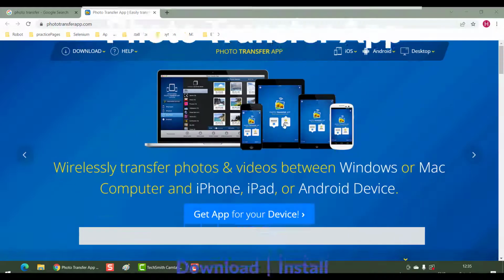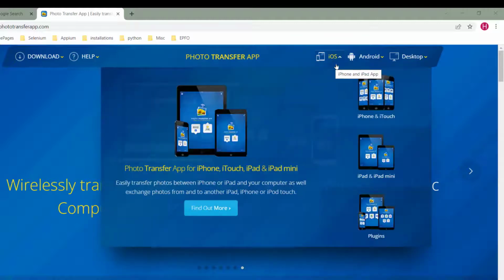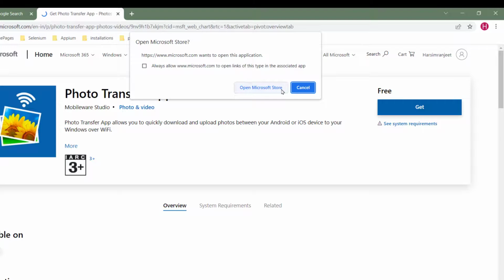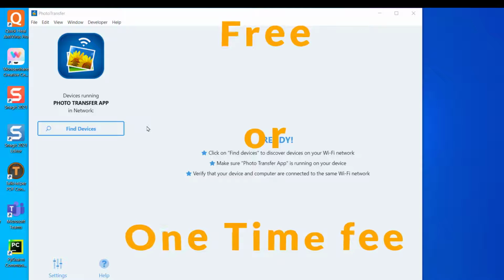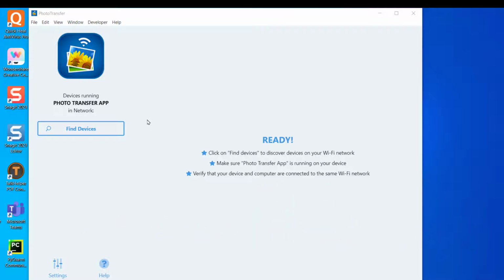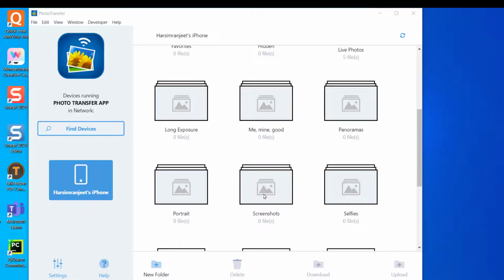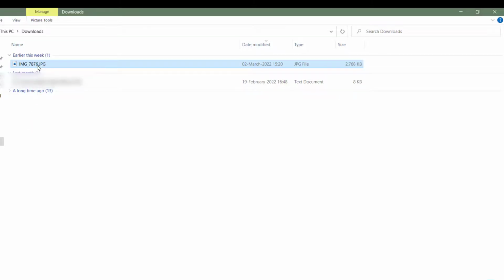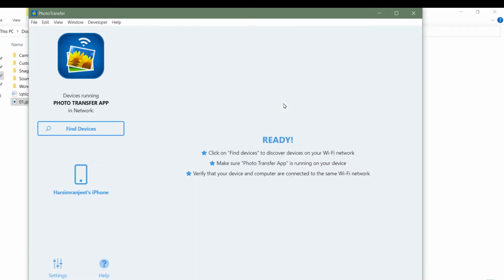m04 = how to TRANSFER PHOTOS and VIDEOS from mobile phone to PC wirelessly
This video shows how to transfer__or__copy photos & videos between Windows == iPhone  |  iPad |   iTouch  |  Android.
This application can help you transfer HEIC photos from your iPhone in JPG format to your Windows machine.
The application helps transfer photos & videos between
Mac == iPhone  |  iPad |   iTouch | Android.
In my opinion, the application may also be helping to transfer photos & videos between iPhone == Android (but I have not tried it).

0:00 Introduction to Photo Transfer app
0:43 Downloading Photo Transfer app
1:10 Installing Photo Transfer app
1:39 Connecting iPhone to Windows
2:28 Sending photos from iPhone to Windows
3:15 Sending photos from Windows to iPhone